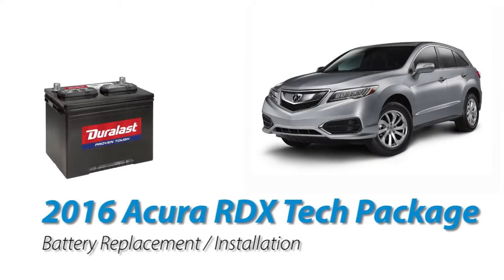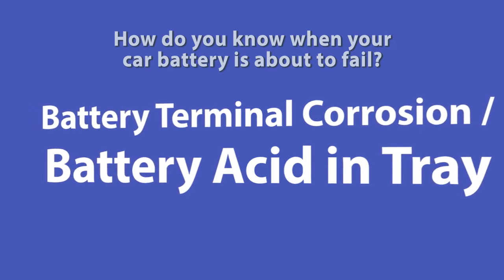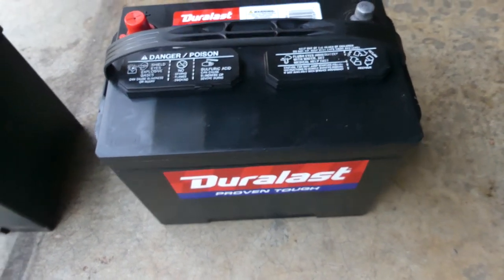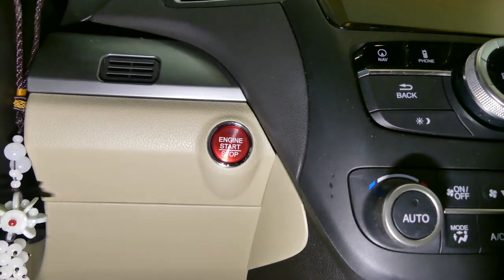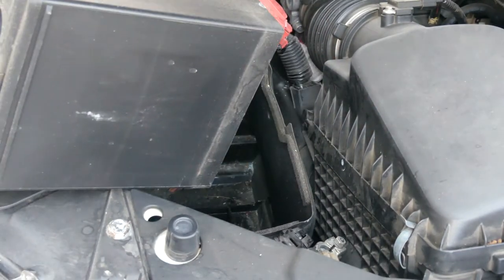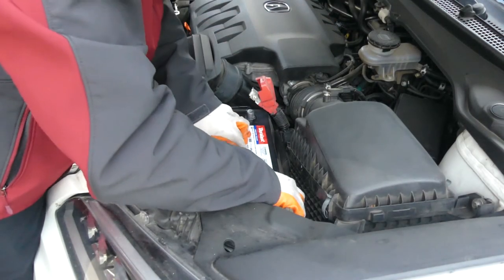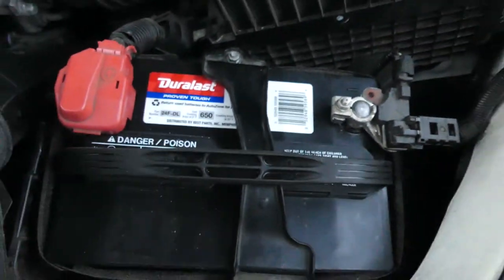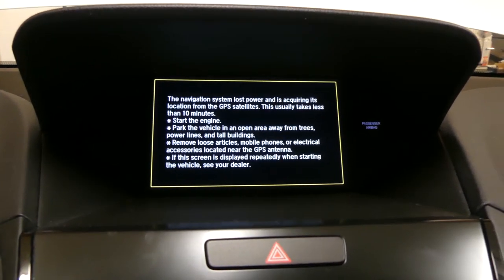2016 Acura RDX Tech Package Car Battery Replace and Install (2nd Gen Model - 2015 to 2018)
This is a step-by-step video tutorial on how to replace the car battery on your 2016 Acura RDX with either the Technology or Advance Package.  Difficulty level for this DIY project is on the easy side, as long as you have the right tools and the time.  When do you normally replace your car battery and what is the average life span?  What causes the car battery to fail?  We will go over all of that in this video.

So lets Get Fixing with Get Oats!

The tools I used in in this video are listed in the video and I will also list them below as well.

* Duralast Car Battery (Model # 24F-DL) ..  can be purchased at your local AutoZone store.
* 10mm Crescent Wrench
* 10mm Socket and Socket Wrench
* AGS Battery Terminal and Cable Protector (Di-Electric Grease)  ..  can be purchased at your local AutoZone store as well.
* Wire Brush and/or Battery Terminal Wire Brush

Please Note:  For those with the Tech or Advance Package with Navigation Systems, if your audio system is locked out and requires you to enter in a security code and you have tried to automatically enter it by pressing and holding the audio power button for two seconds or if you have forgotten your security code, then you can try to obtain the code from the Acura Owners website listed below:

Your alternative solution would be to contact your local Acura Dealership to obtain the security code from them.

I'll try my best to respond back as soon as I can.